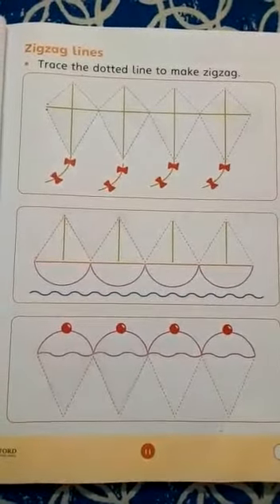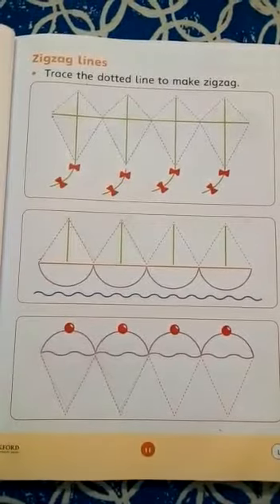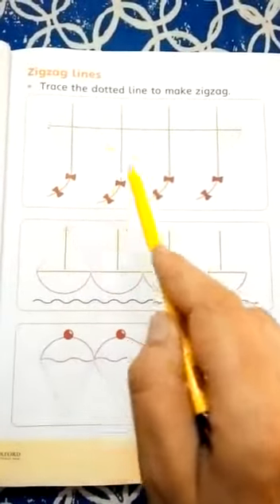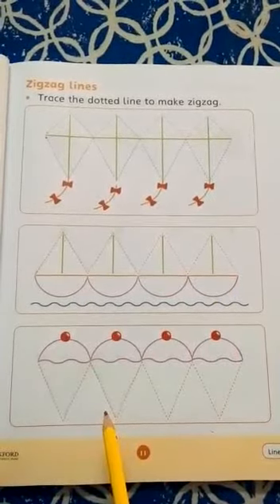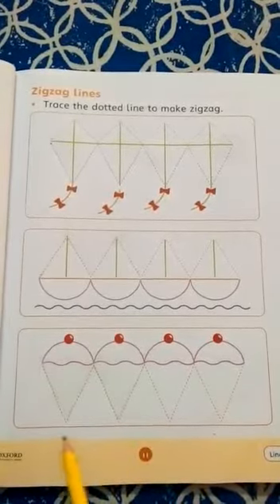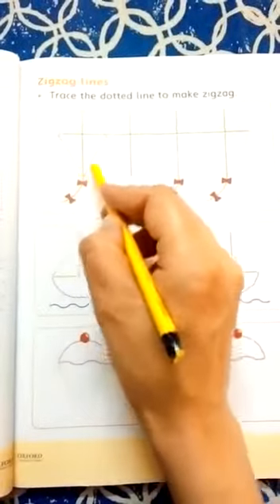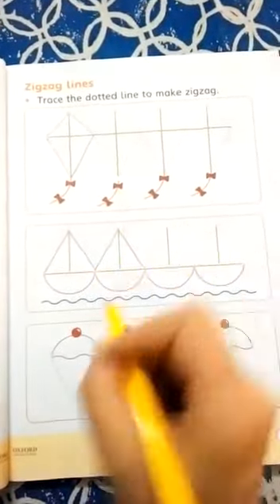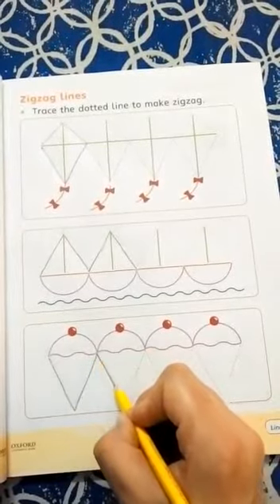Class Nursery Mathematics lec ten